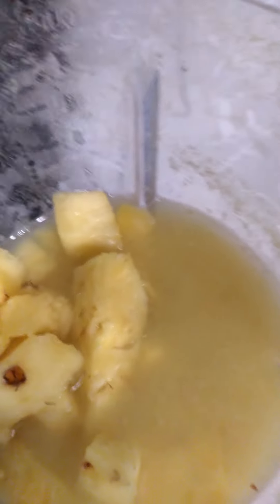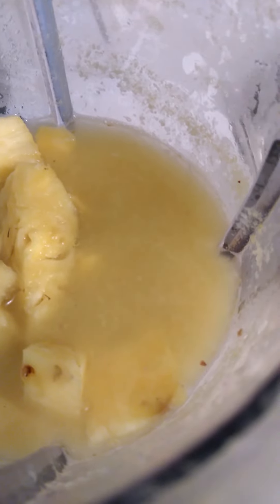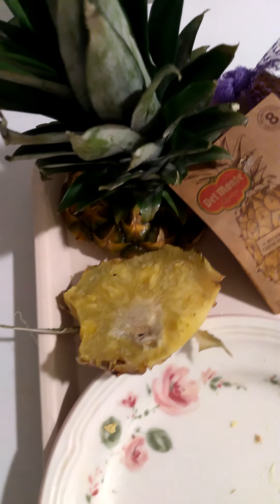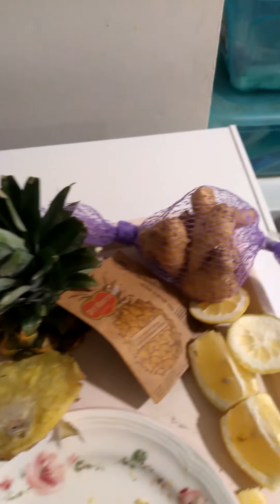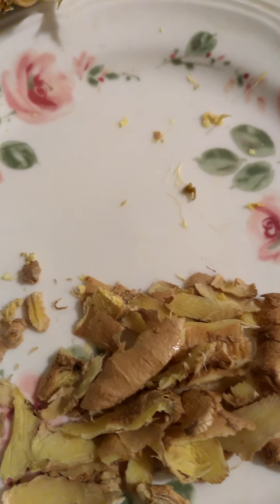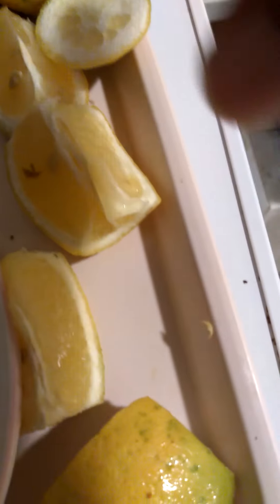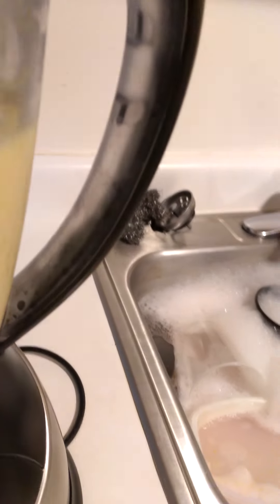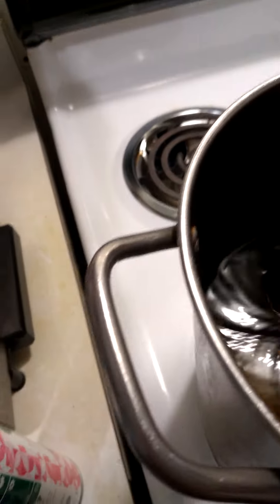Pineapple 🍍 Hug water,Ginger,Cucumber Whole Lemon. Smoothie